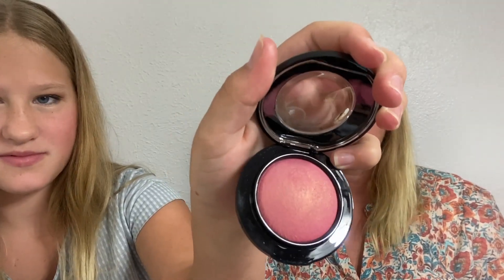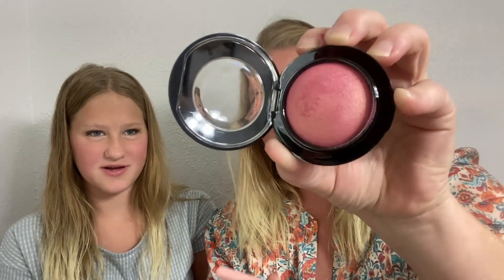Review of MAC Mineralize Blush - Petal Power,5.91x5.91x5.91 Inch (Pack of 1)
Check this Amazon link for the current price